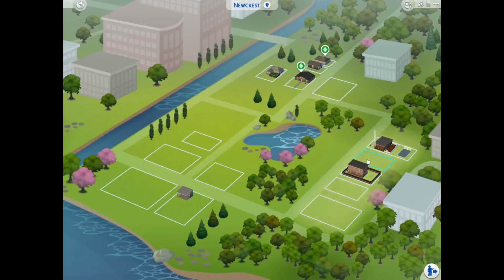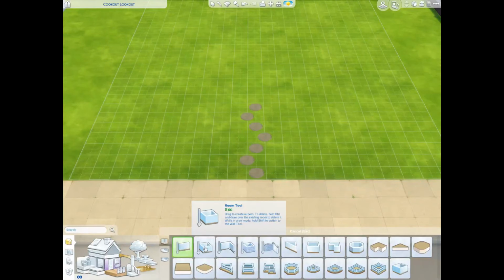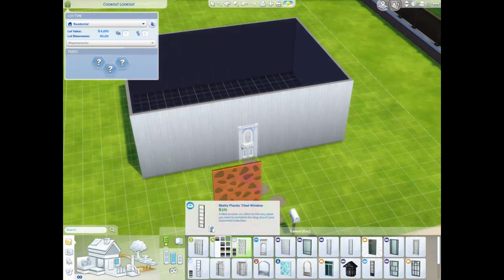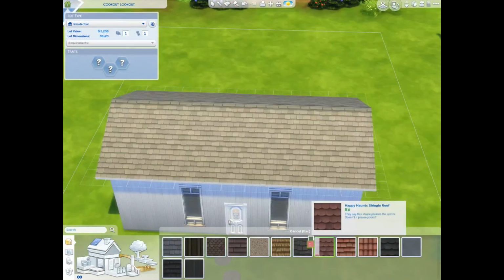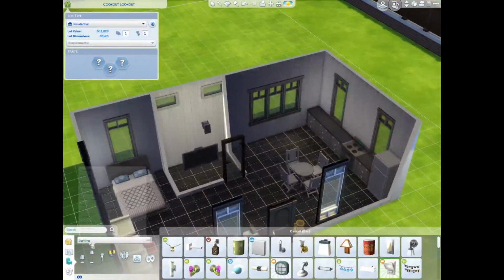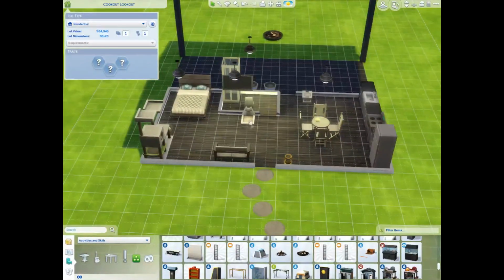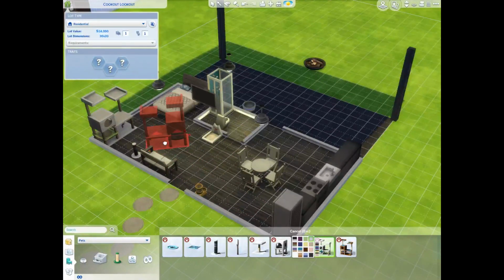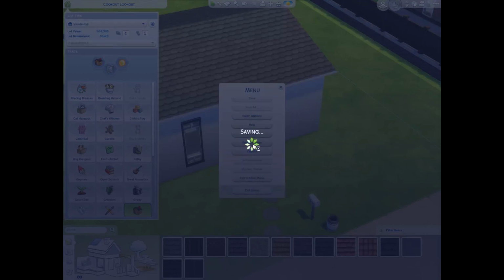The Sims 4: Tiny House Build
Today, I build a Sims house that is tiny house inspired.

If any item I talk about is ever a sponsorship I will let you know. I will only ever recommend something I use and like, and I'll try to keep these to a minimum.